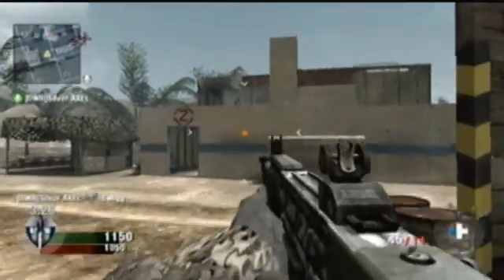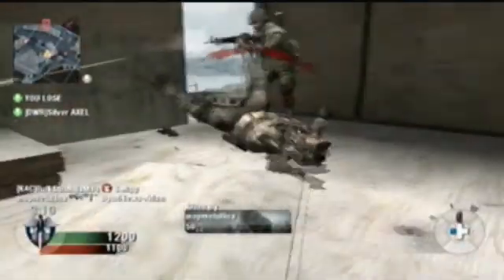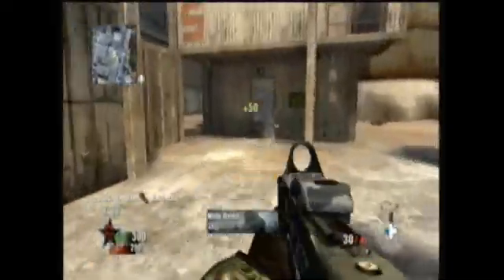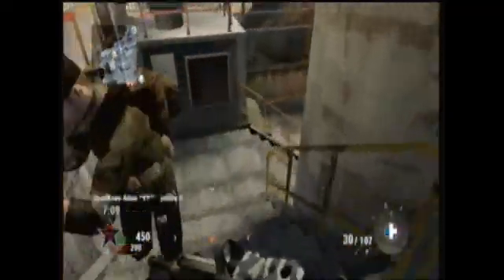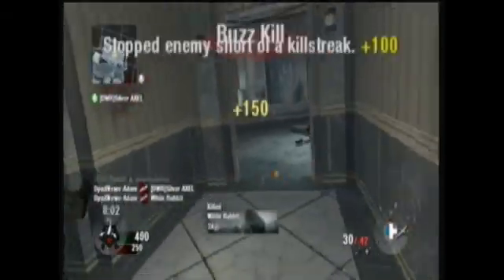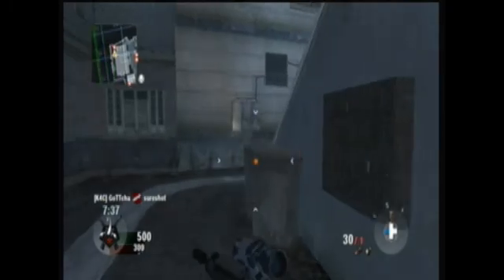The Armories: Ep: Seven Enfield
Hey guys, you wanted more of them so here is episode seven of the Armories.